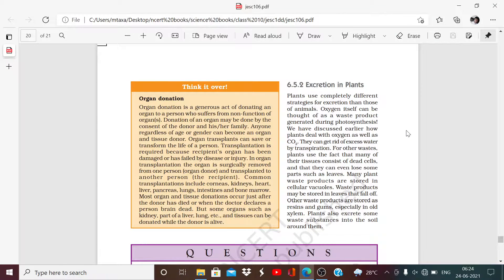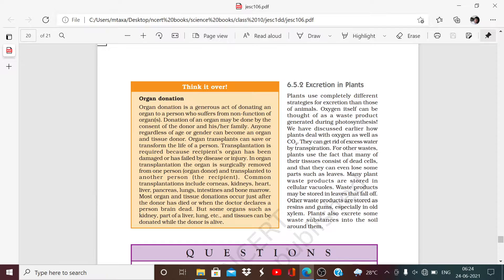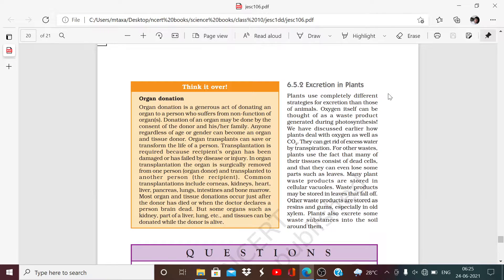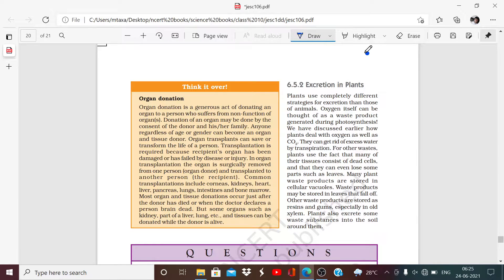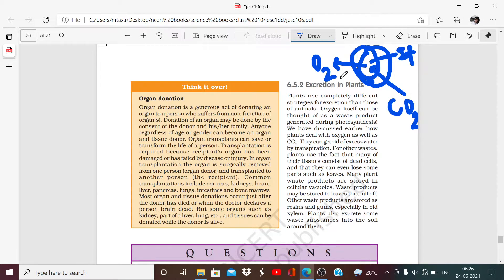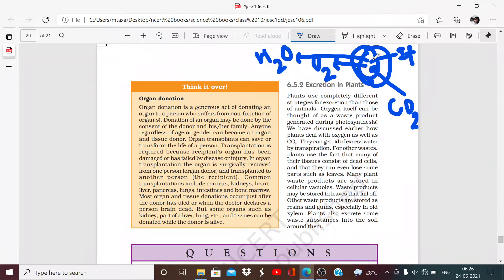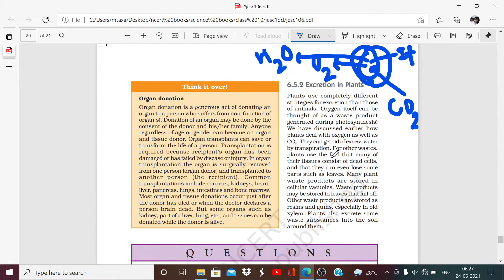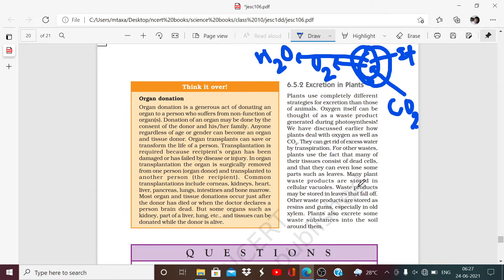EXCRETION IN PLANTS @ LIFE PROCESSES, CLASS-10, SCIENCE, CHAPTER-6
# EXCRETION IN PLANTS @ LIFE PROCESSES
# HOW WE GETS GUMS AND RESINS FROM PLANTS
# HOW PLANTS RELEASE OXYGEN IN ATMOSPHERE